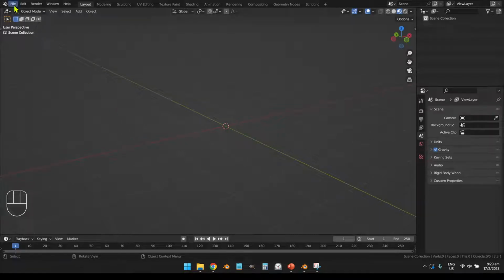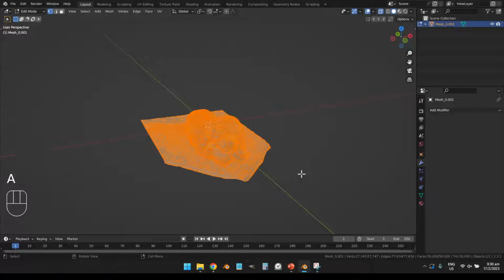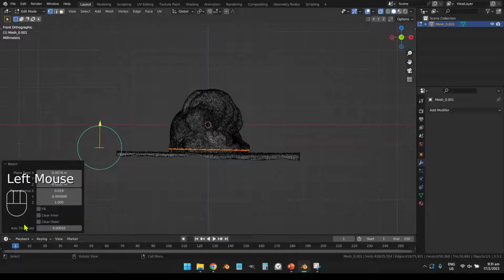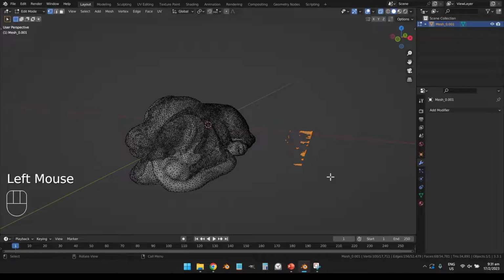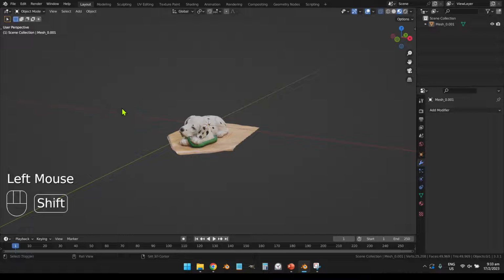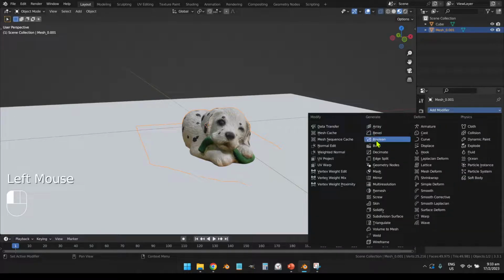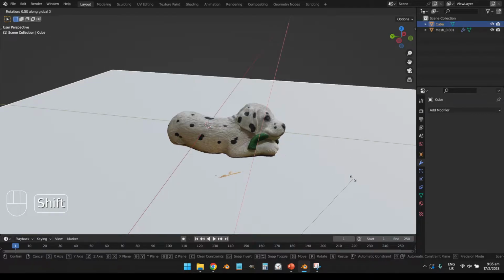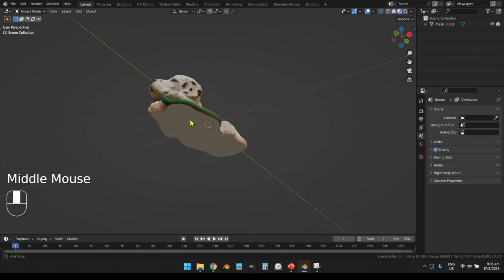Import .glb file into Blender and Crop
This is a short tutorial on how to import a .glb file and crop away the base.

Method 1:
1 - In Edit Mode of the mesh
2 - Select all (A)
3 - Front/Side view depends on your mesh
4 - Top menu -&lt Mesh -&lt Bisect
5 - Hold LMB and drag a line to create a plane to cut the object
6 - Bottom left “Bisect” menu, select “Clear Inner/Outer” [depends how you set your cut plane]
7 - LMB in open space to confirm the cut
8 - Delete loose vertices by selecting individually and (X) or click main mesh, link all (CTRL + L), and inverse select (CTRL + I), then (X) to delete

Method 2:
1 - In Object Mode, add a cube (SHIFT + A, Mesh, Cube)
2 - Scale the cube down sensibly
3 - Move the cube down the Z axis (G, Z)
4 - Select the puppy
5 - Add a "Difference" Boolean modifier
6 - Use eye-dropper tool to select the object to cut with (cube)
7 - Fine tune the location of the cube
8 - Select the puppy's modifier and Apply